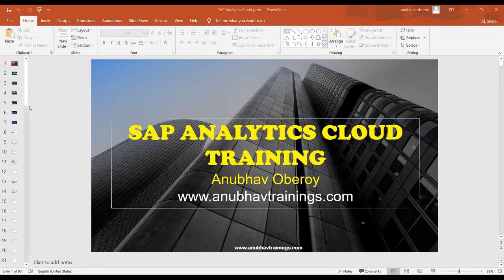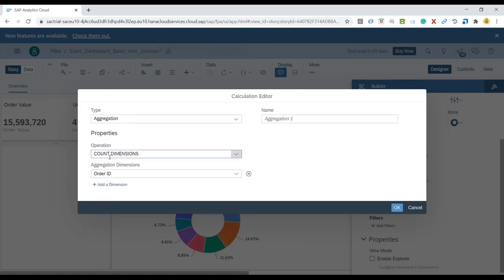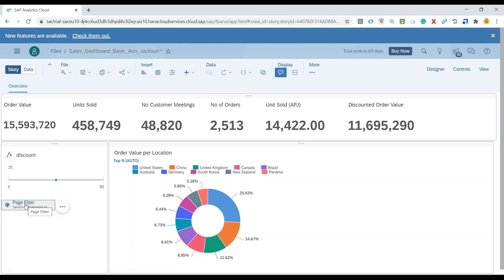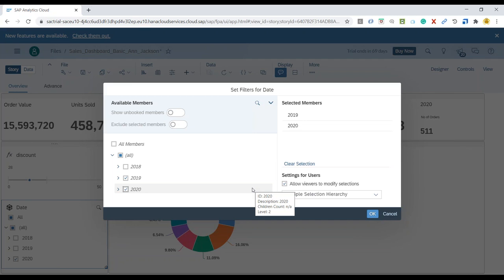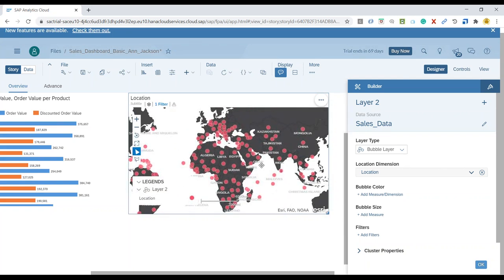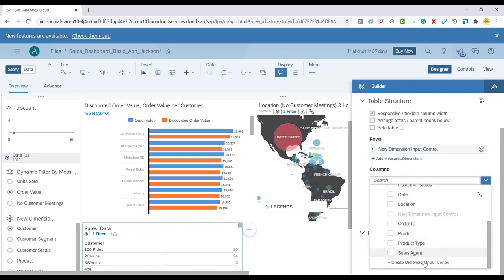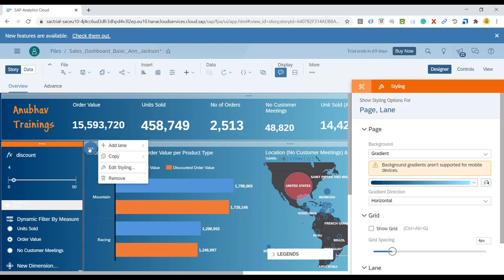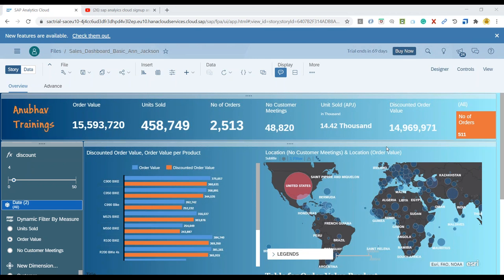Sap Analytic cloud online training